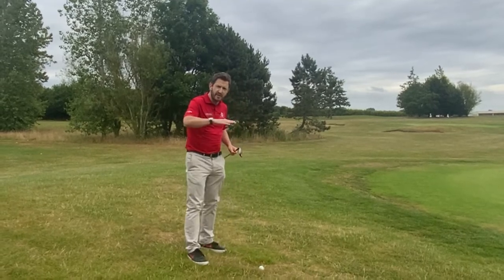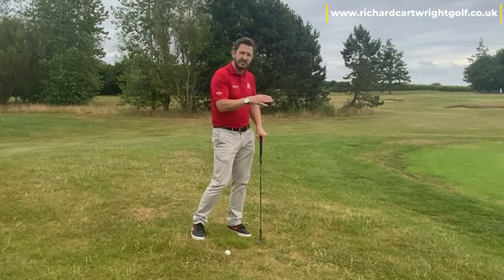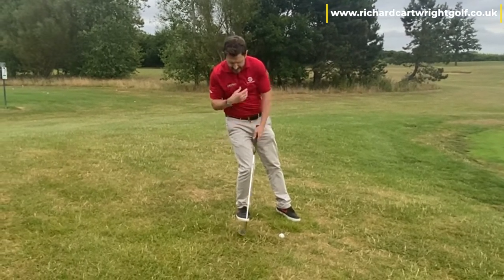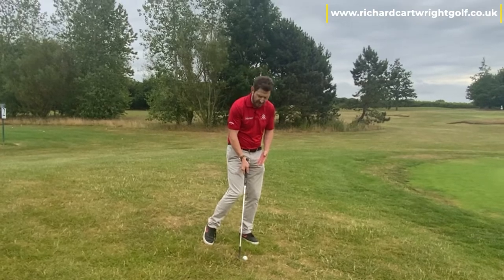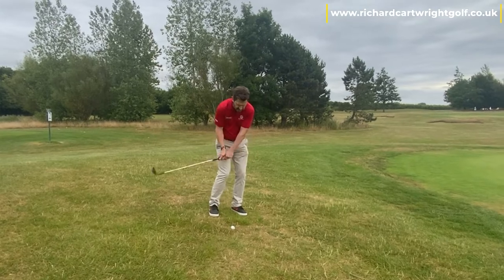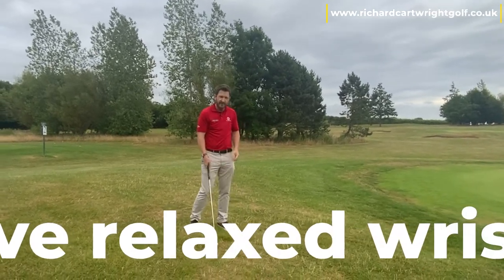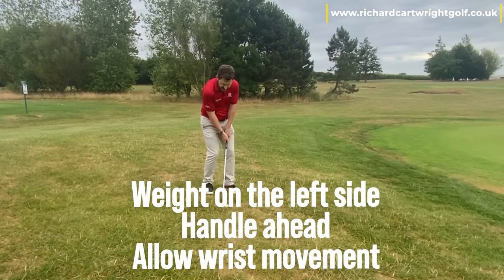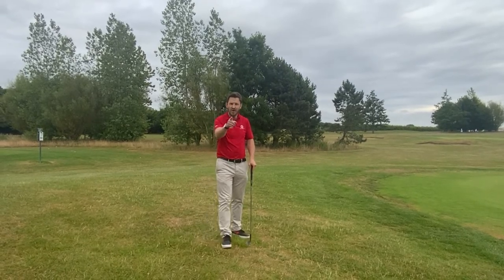The best way to tackle sloping lies on the golf course